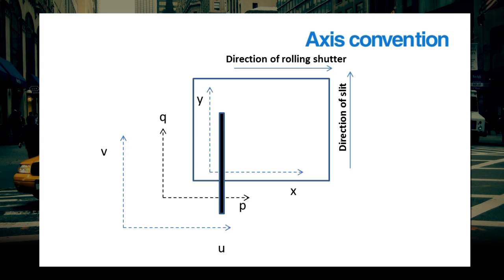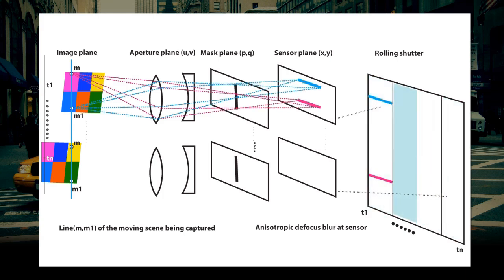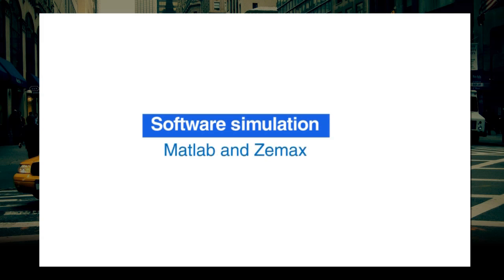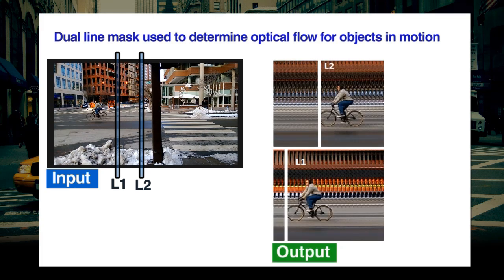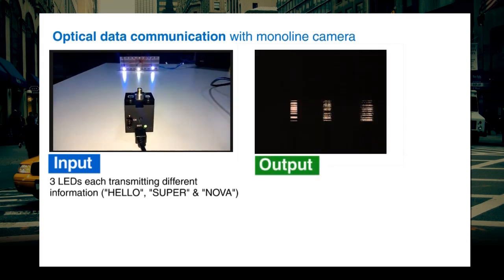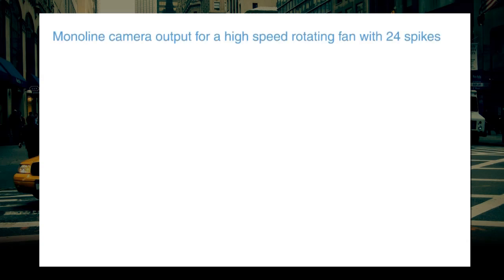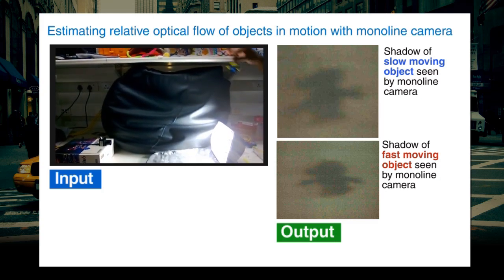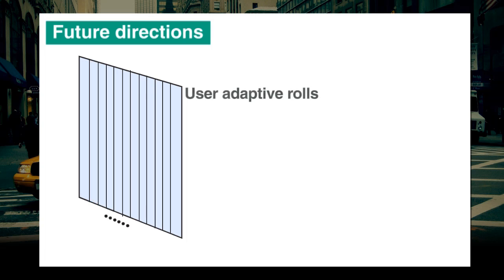Monoline Video Camera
In Collaboration with MIT Media Labs